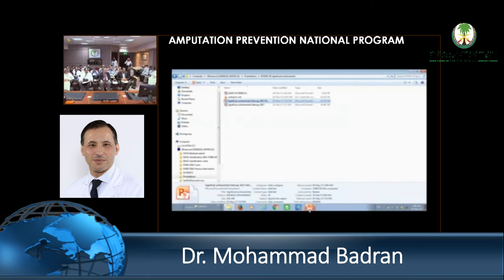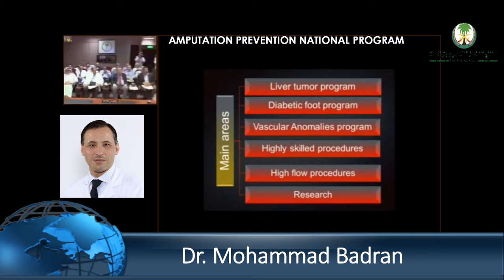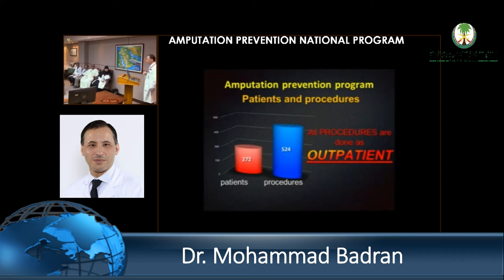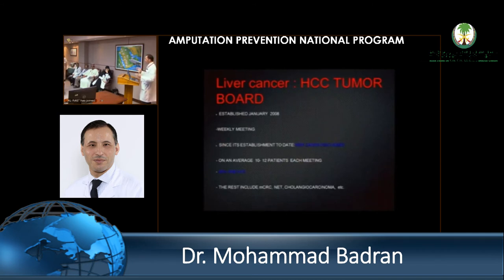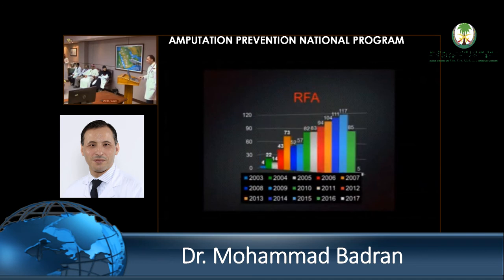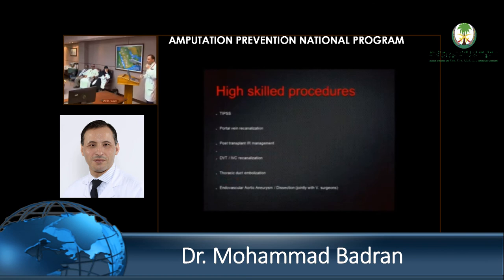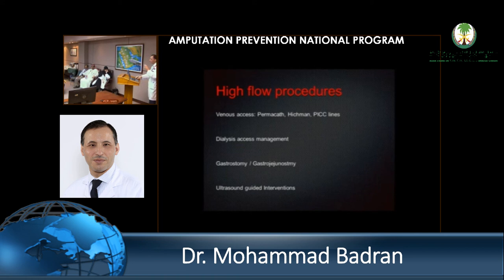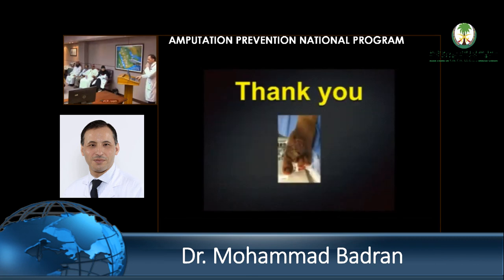An Overview of IR Service in KFSH&RC - Dr Mohammad Badran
AMPUTATION PREVENTION PROGRAM

Management of Critical Limb Ischemia in Diabetic Patients Workshop

4 May 2017